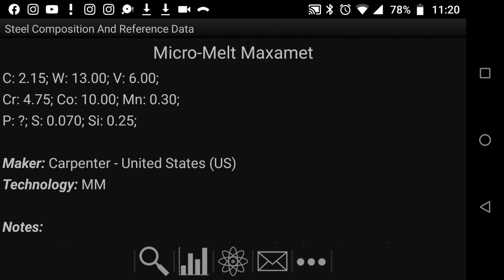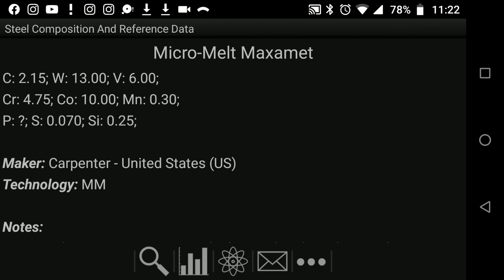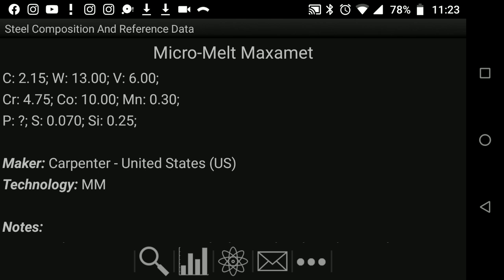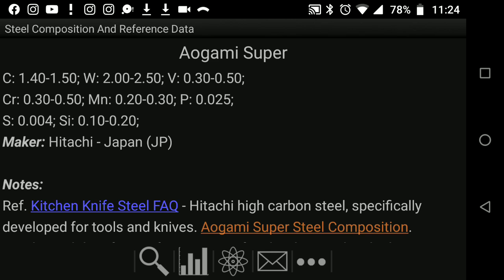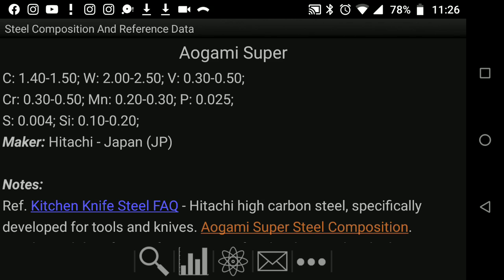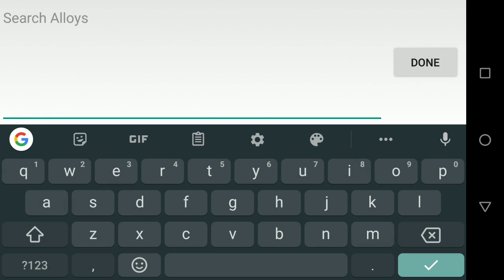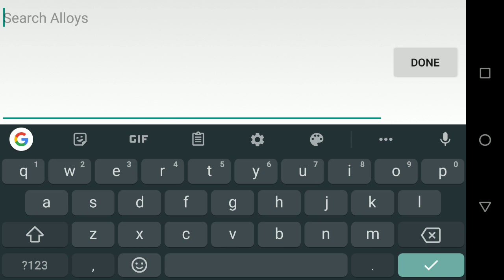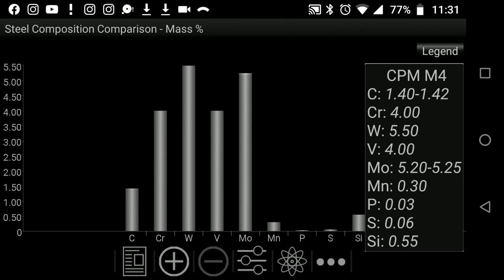No Tungsten Monocarbide in PM steels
No WC, No W2C, all W6C (M6C)
To look at steel compositions download the "Knife Steel Composition Chart"  app by ZviSoft for free in the app store.